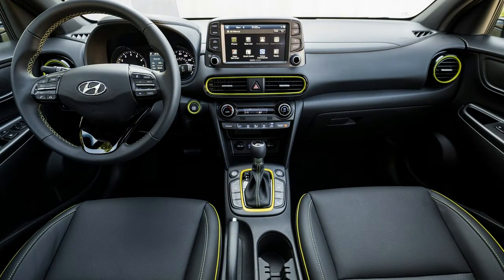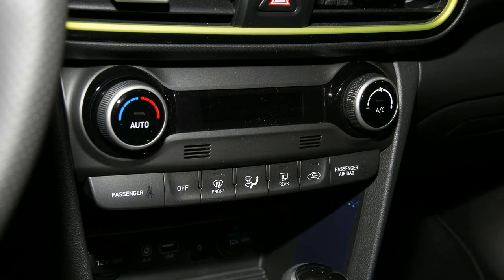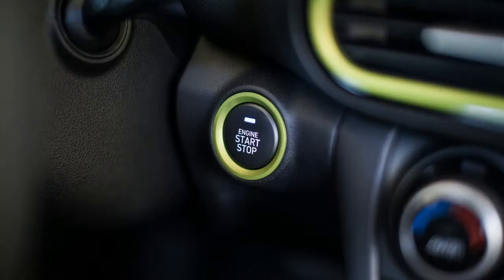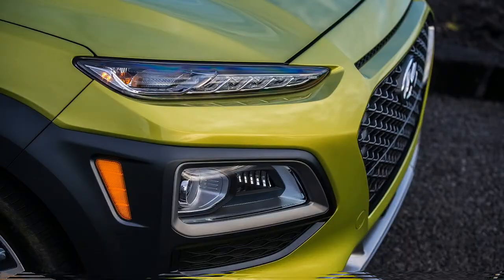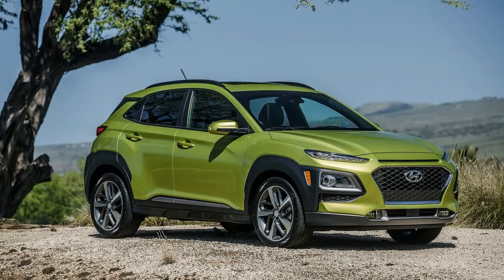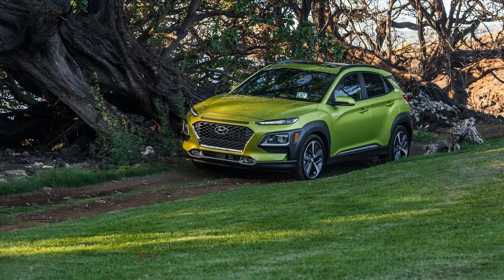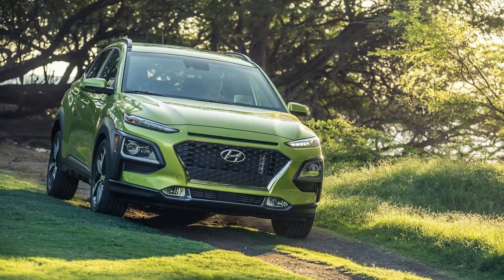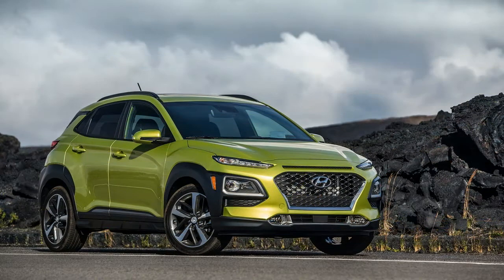EXCELLENT! 2018 HYUNDAI KONA INTERIOR